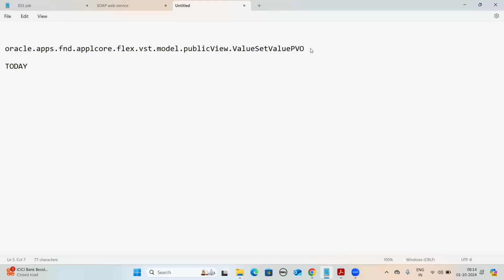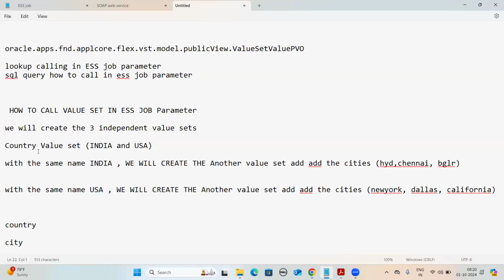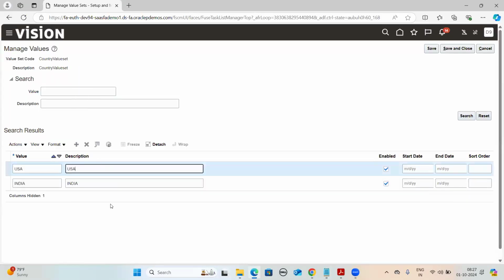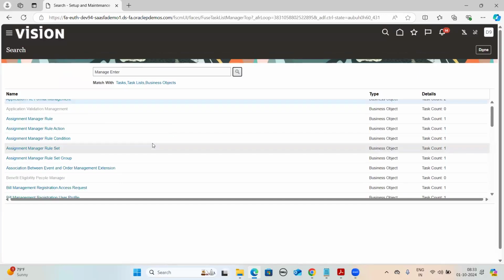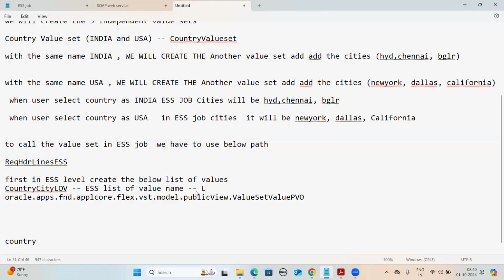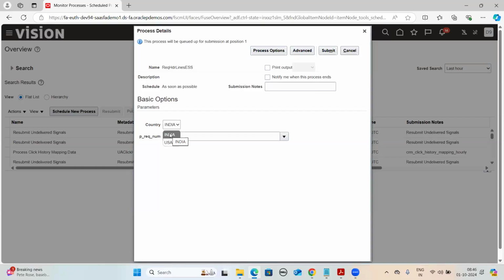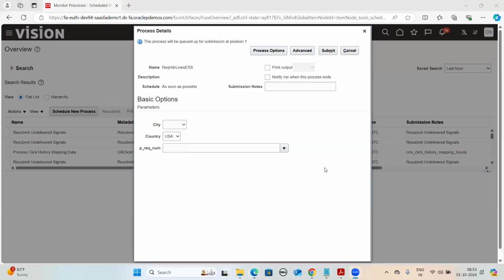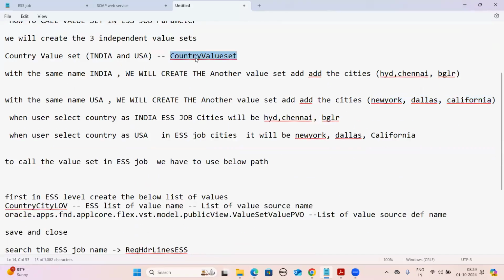Class102 Bipreports October1 MORNING mp4